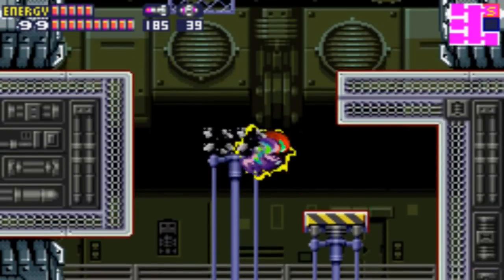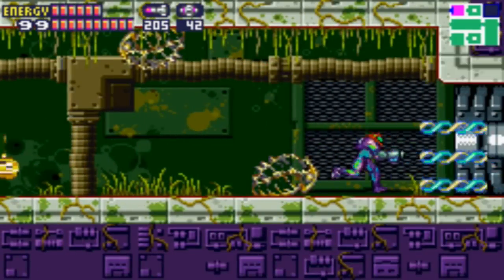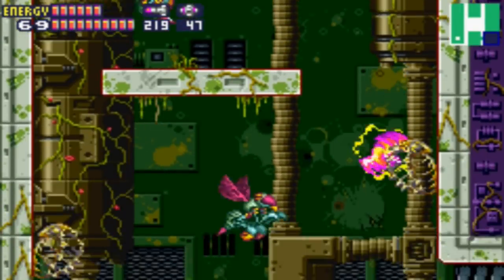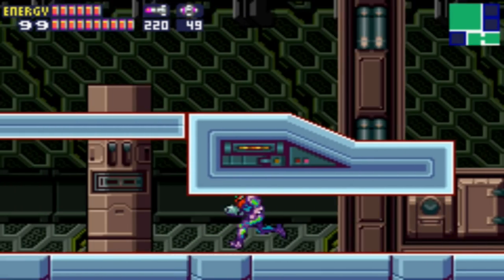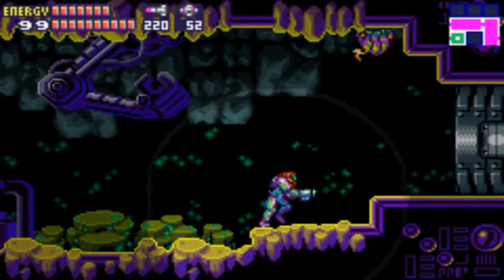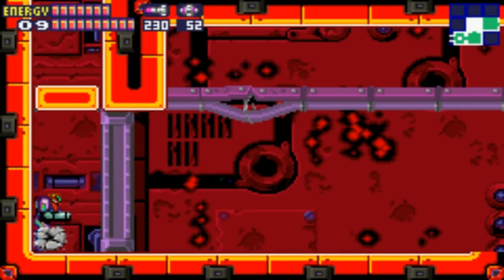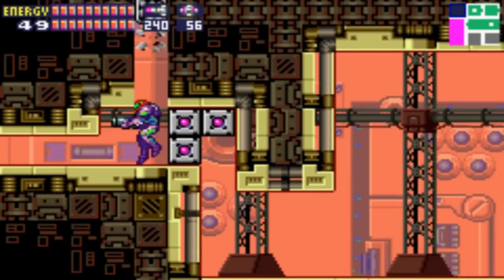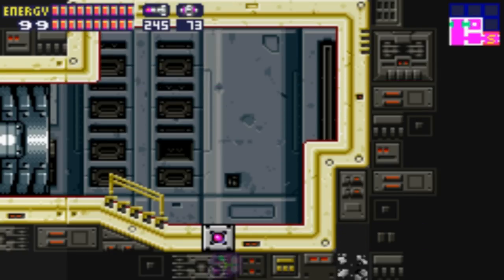Metroid Fusion [7] - Shinespark to 100%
This is it - the final cleanup frantic route to 100% items. Starting from Ridley's spot, we screw attack and speed boost into Sector 1 and through all kinds of walls and hidden tunnels, hitting up all Sectors and conquering some challenging rooms in an effort to get all energy tanks, missiles, and power bombs. There's lots of shinesparking, as the developers intended for you to master the technique and know how to store it between rooms and platforms.